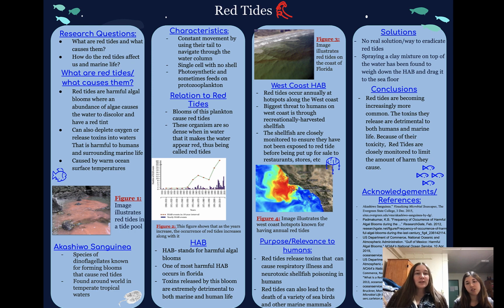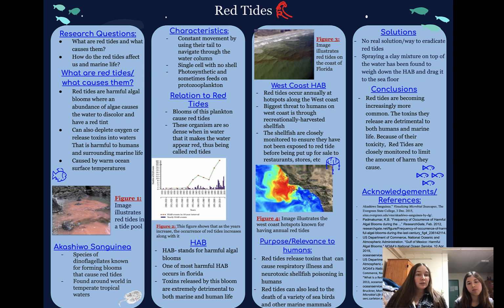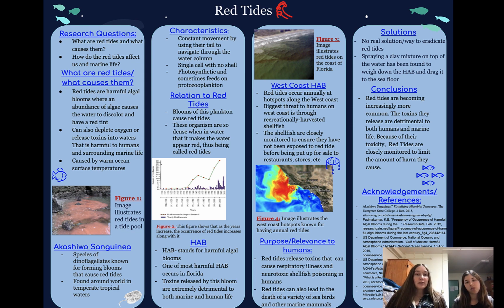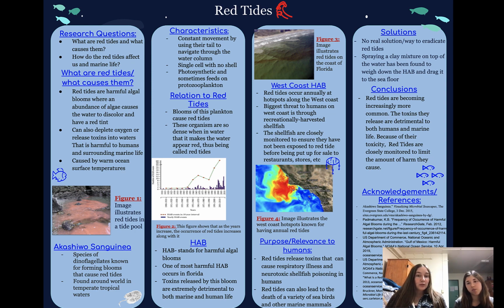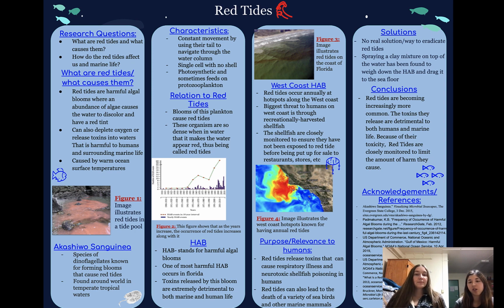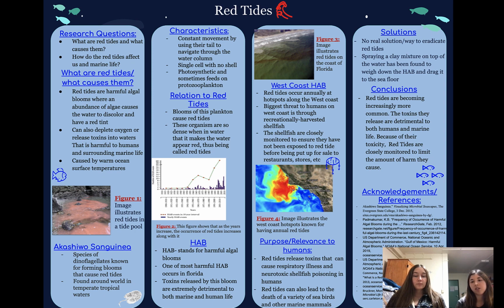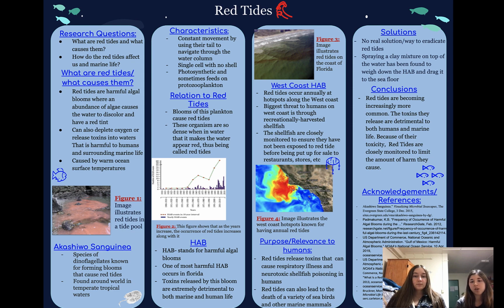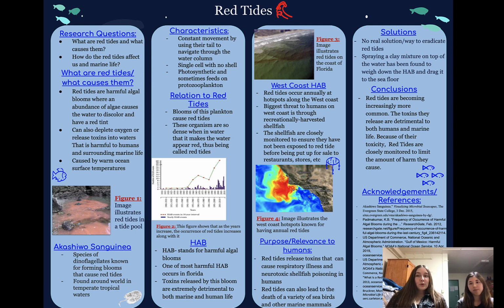Red Tides by Anna Plover and Tori Larson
ENVS 282